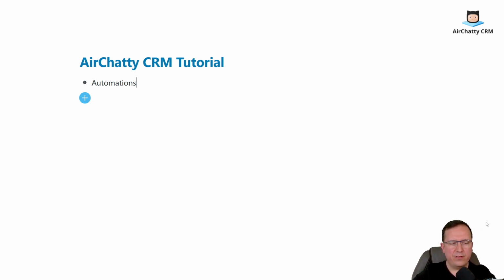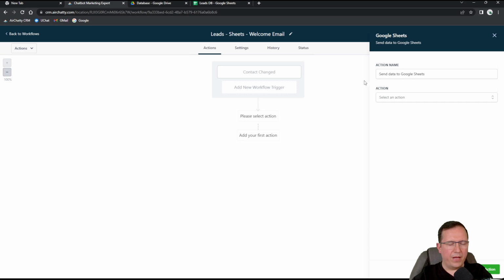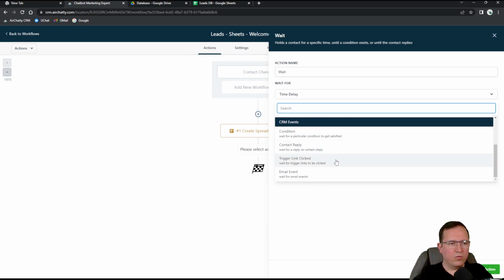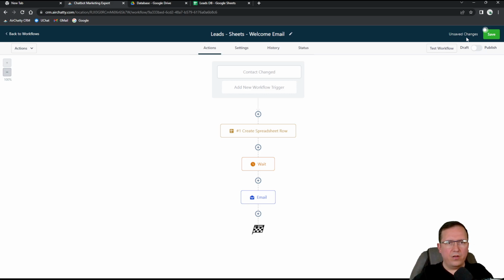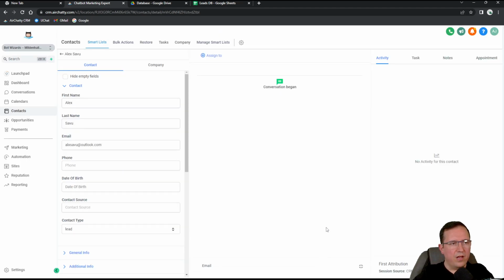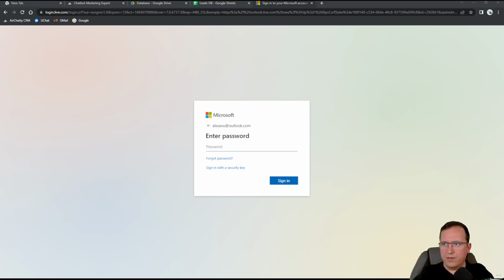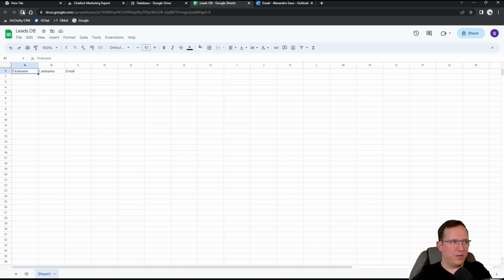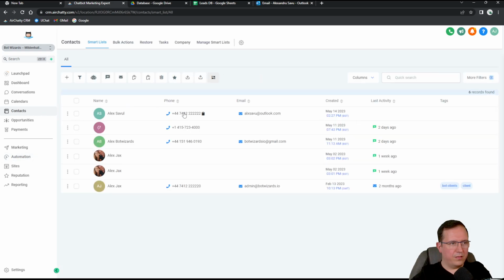AirChatty CRM Tutorial - Automations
Find out how to create automations in AirChatty CRM.